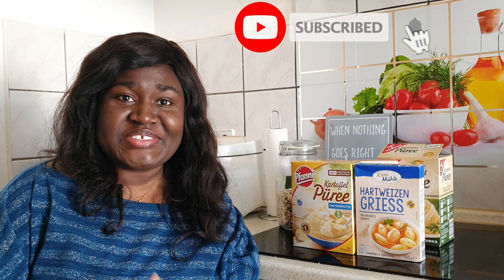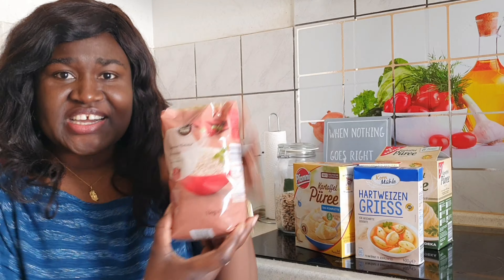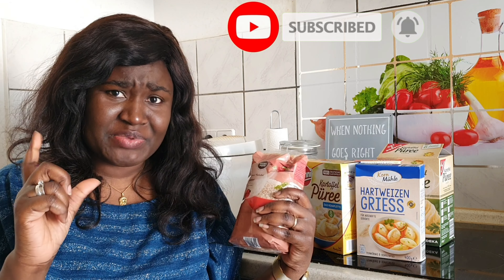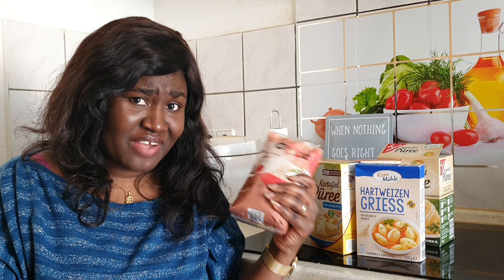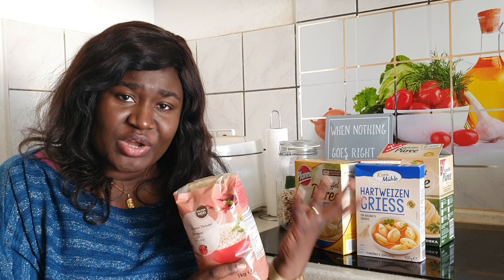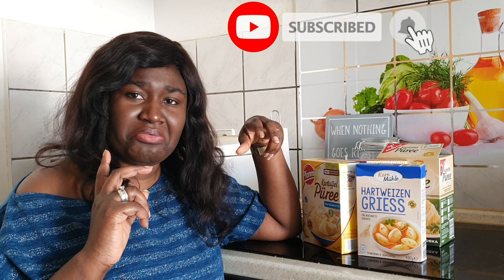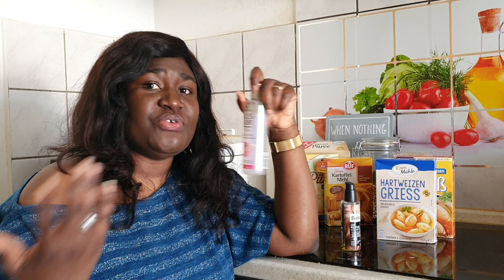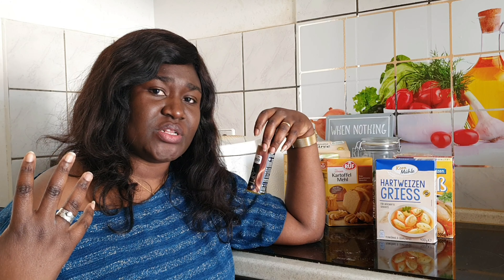MY NIGERIAN/AFRO FOOD AND HAIR PRODUCT HACKS|| EAT AFRICAN ON A BUDGET IN GERMANY||COMBATANTMAGGIE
Hallo! Living in Europe as an african comes with its challenges; Sourcing for food stuff/condiments, Haircare and body products, just to mention a few. In this video i shared a few of my food and haircare hacks.